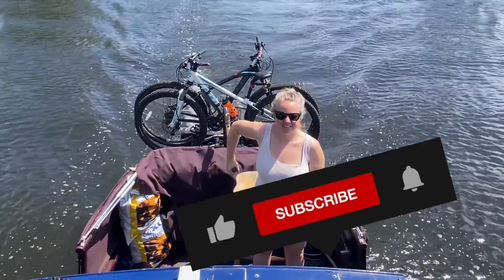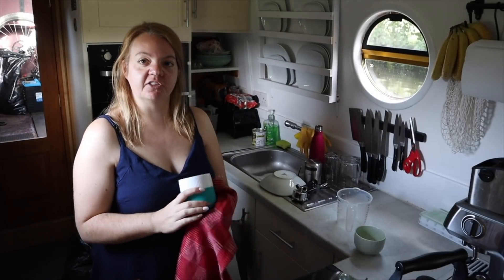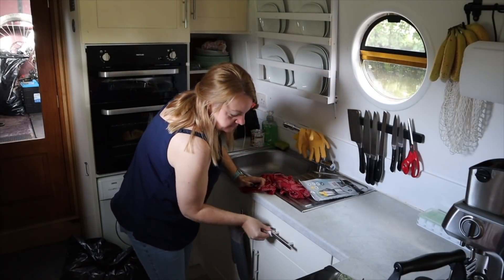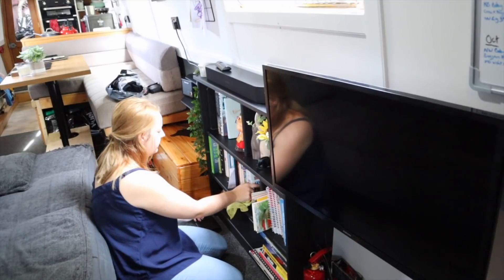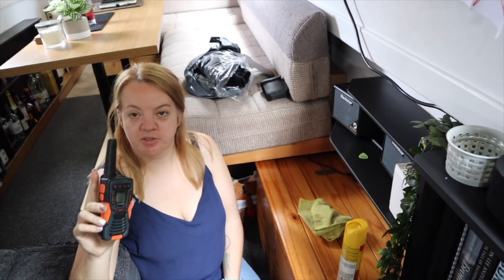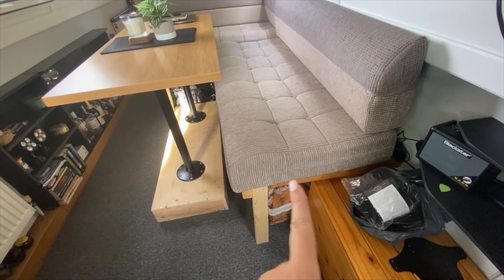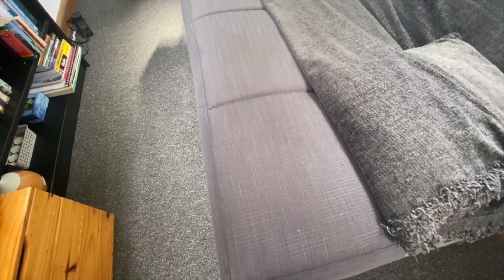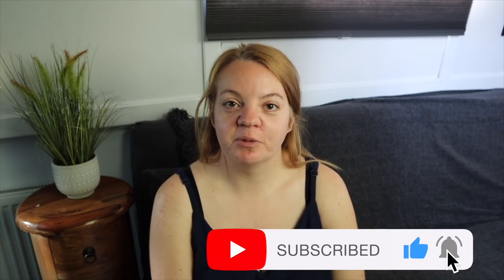HUGE PROGRESS in the Saloon! Continuing with the NARROWBOAT RENOVATIONS!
Hi Guys,

I'm back with the narrowboat renovations!

I've been working really hard modernising the saloon in my narrowboat Slievenamon. Let me know what you think!

Kayleigh

I'm Kayleigh and along with my two dogs Hugo and Coco we will full time on board our 57ft narrowboat Slievenamon. My second Narrowboat which I am currently in the process of renovating. I'm working on making the inside liveable before tackling the many exterior projects and maintenance this boat is more than ready for!

Join me as I renovate this boat from the inside out!